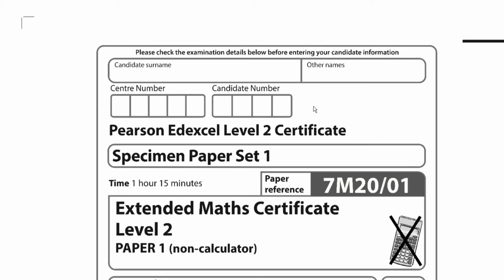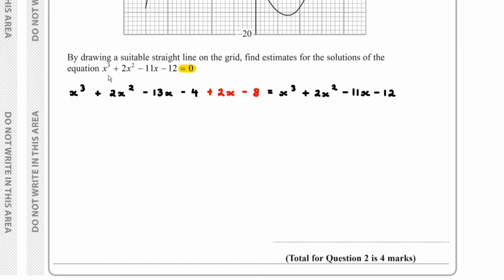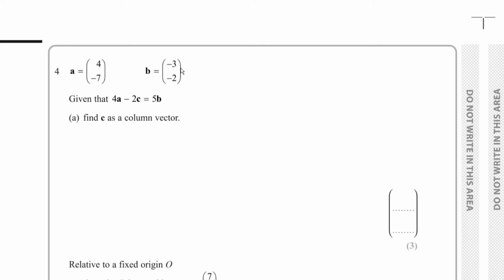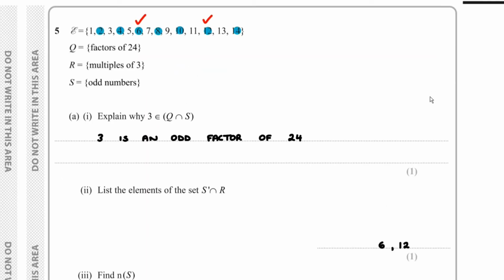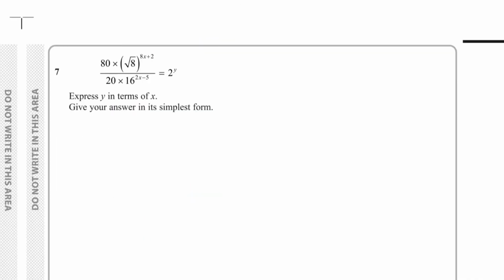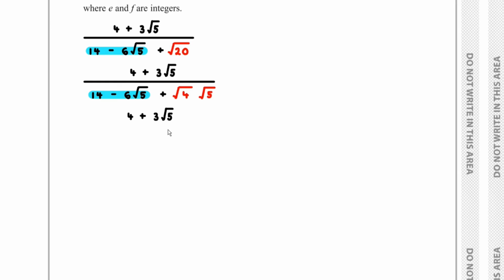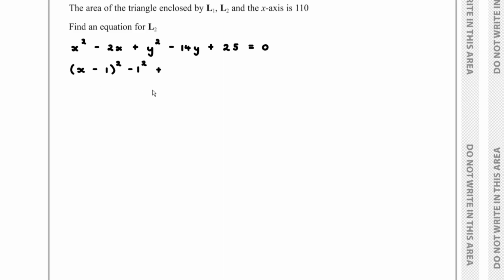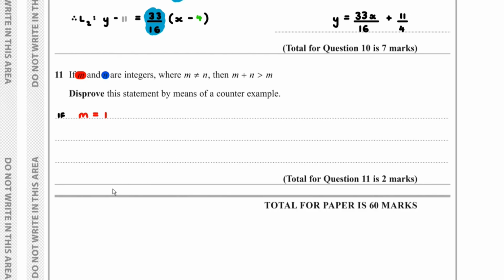Edexcel Level 2 Extended Maths Specimen Set 1 Paper 1